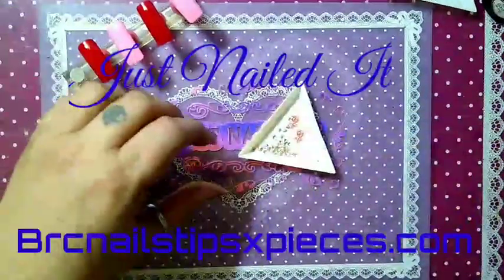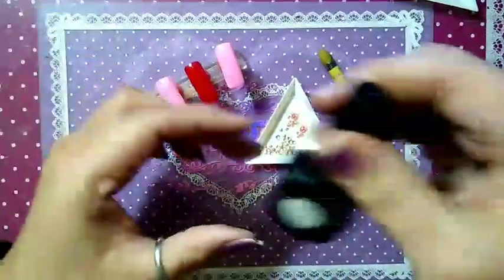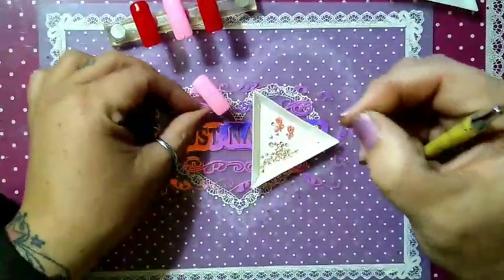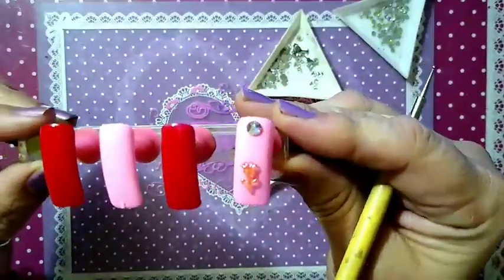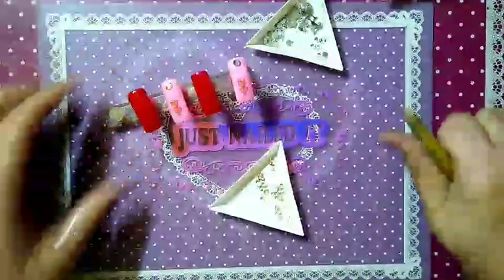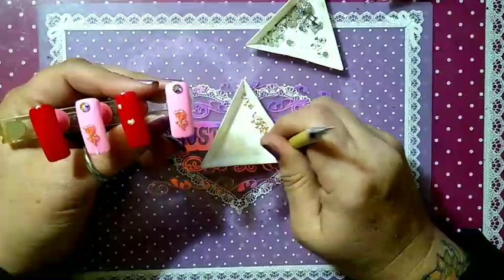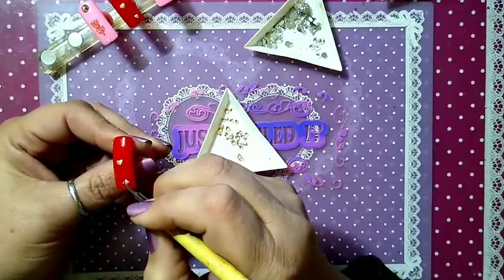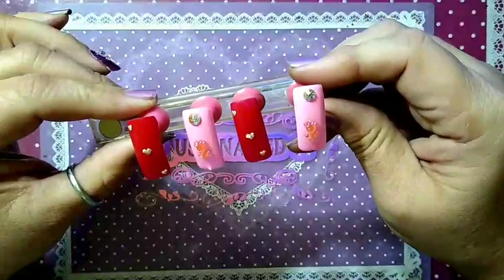Valentine's Nail Art Easy How To Design. With Brcnailstipsxpieces.com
We're here to celebrate Valentine's.  I hope you like my design.

My 20% Code
NaileditQueen

Code Nailedit67

Code: Shereebaby10

JUST.NAILEDIT

10%CODE: NAILEDIT10

JNI10

Video mysic by Kinemaster